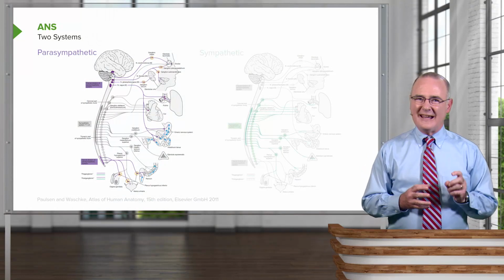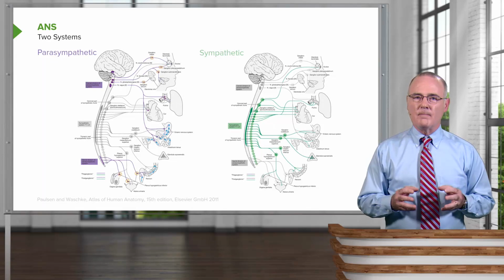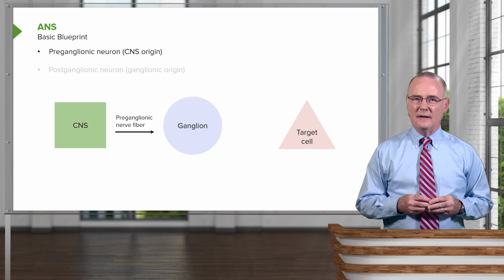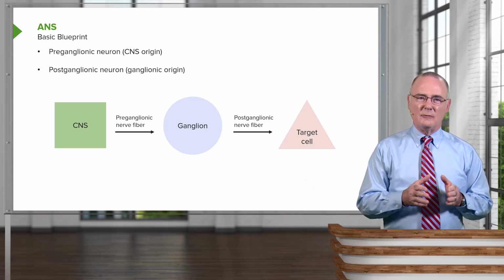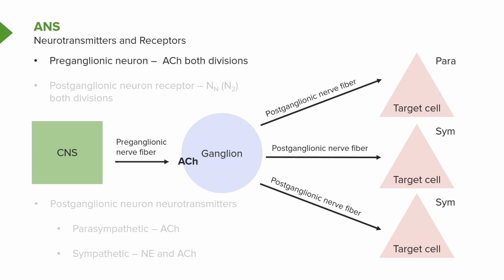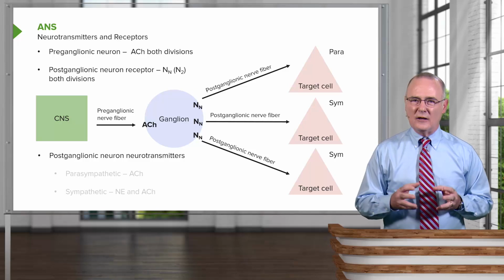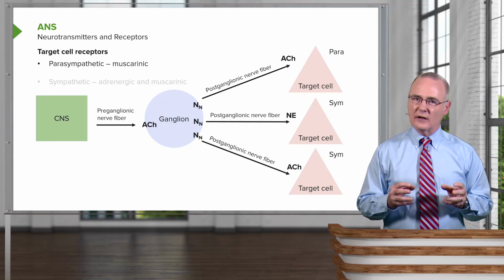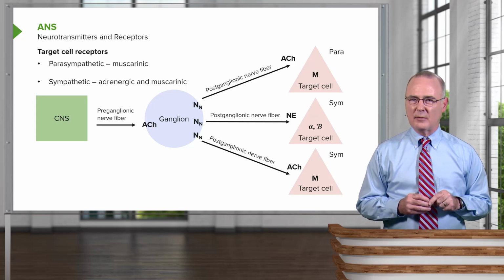01. Overview of the Autonomic Nervous System (ANS) - ATF